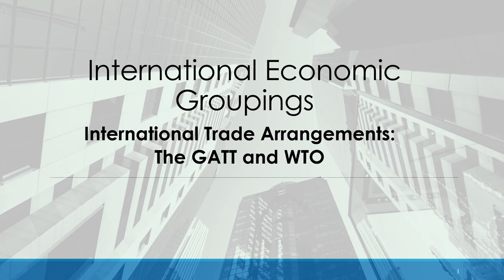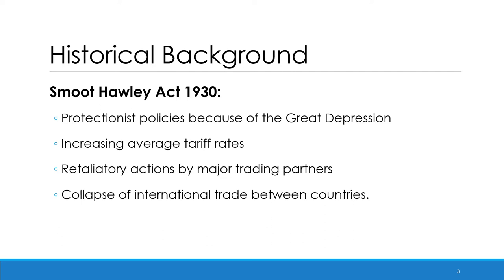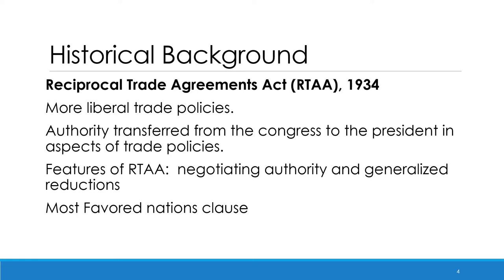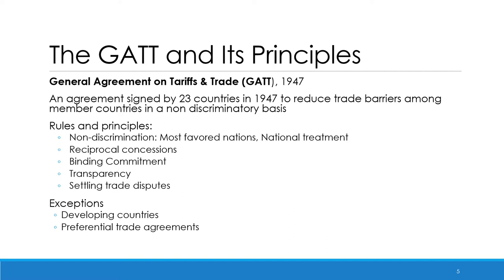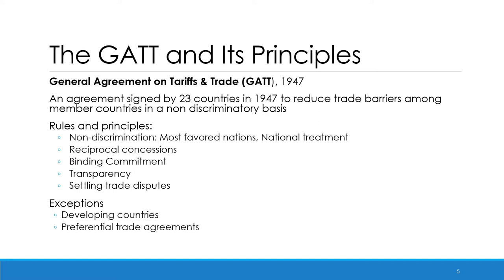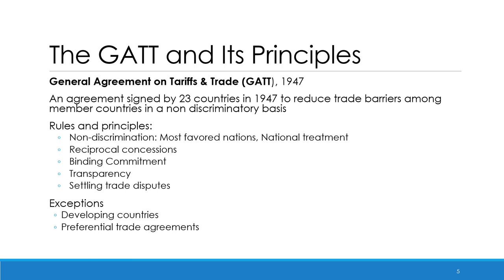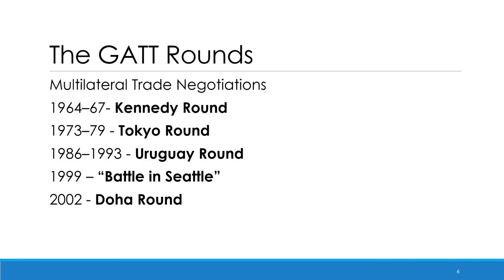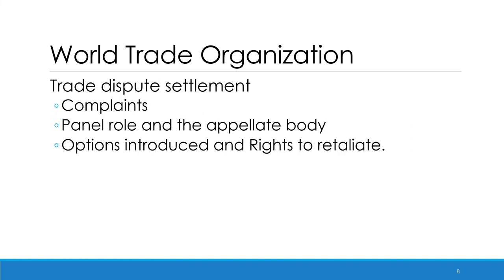تخصص اقتصاد - تجمعات اقتصادية دولية - د/ دينا محى الدين - 02